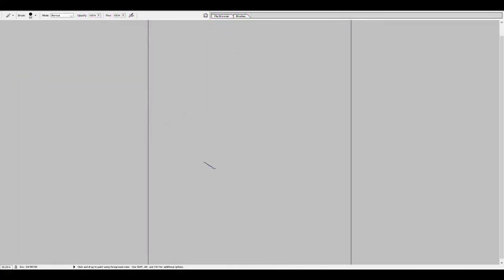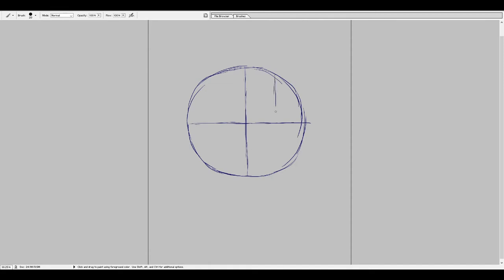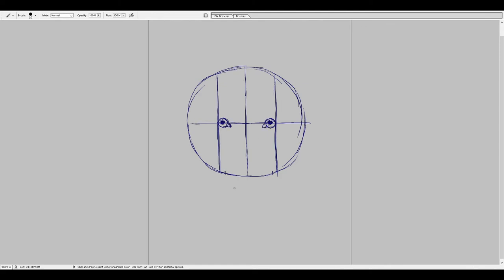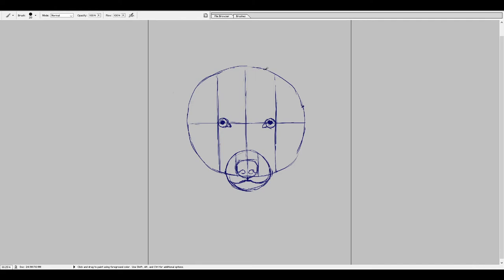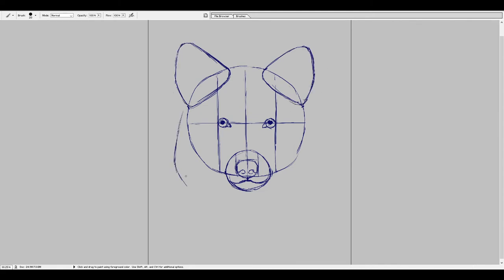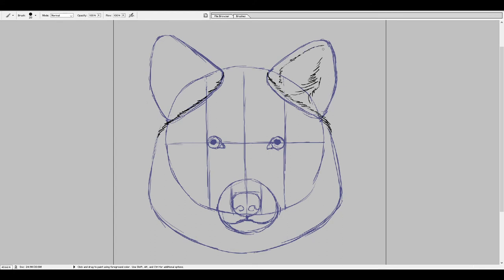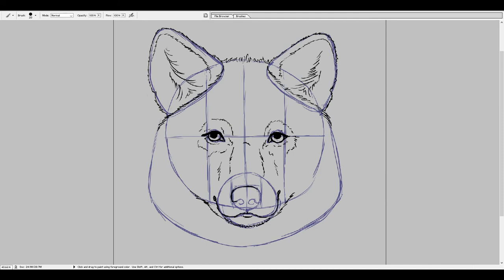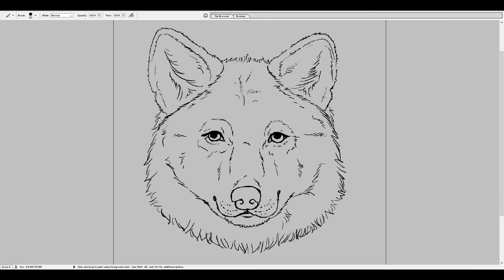Wolf Portrait - Getting proportions right - Tutorial with voiceover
Hello!
As promised, here is a tutorial for a wolf in portrait! I hope to do more poses in the future.